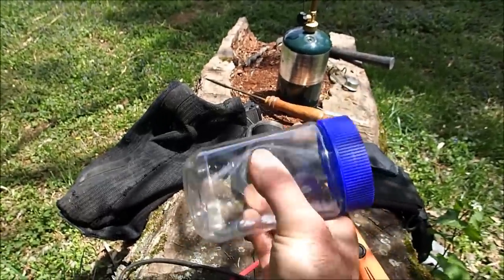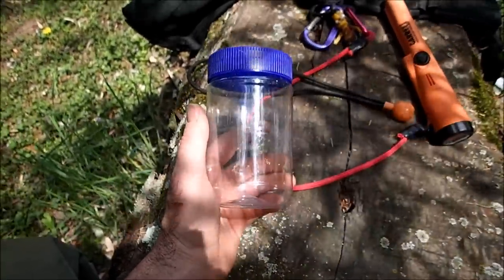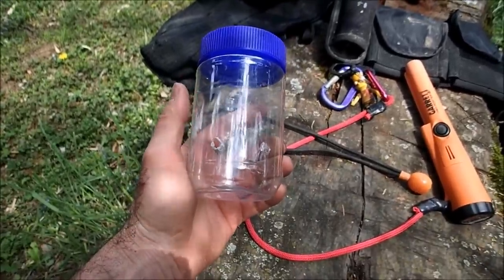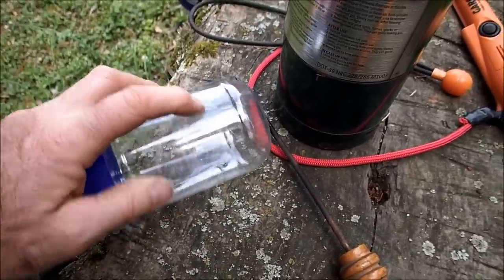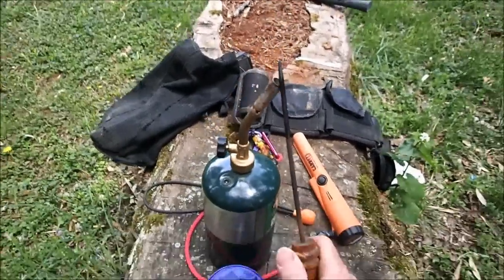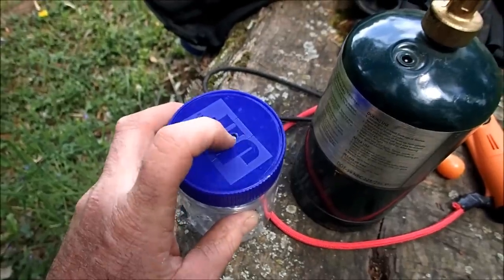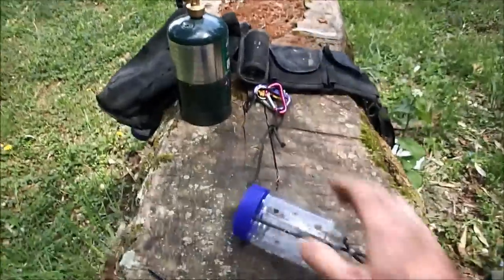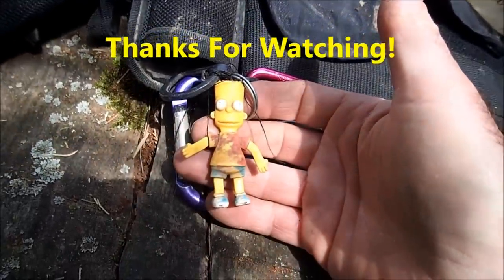Metal Detecting Hack: How to Make A Treasure Container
Here I show a nifty little trick where I make a container that you can store your treasure in when you are metal detecting in the river or under water. With this treasure jar, you will never lose your coins, rings or sharks teeth from your digging bag.

zz